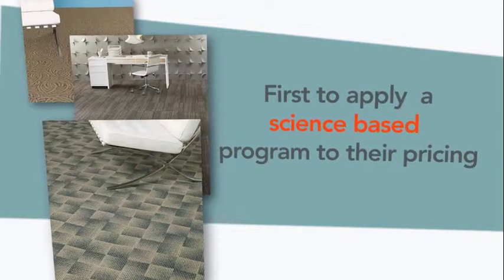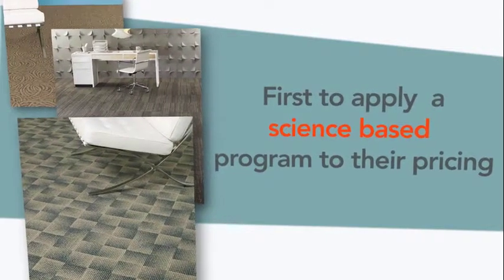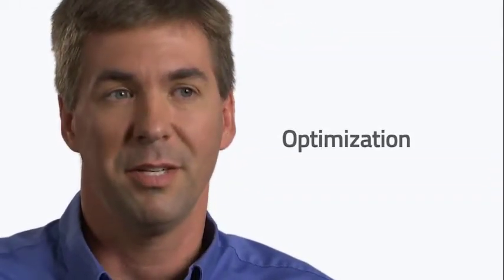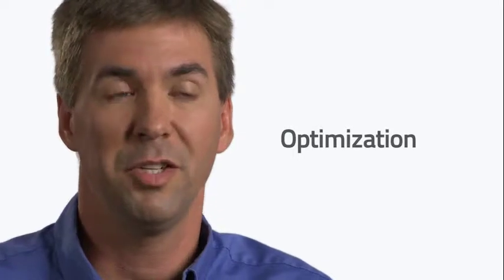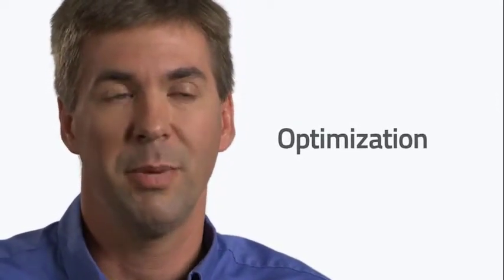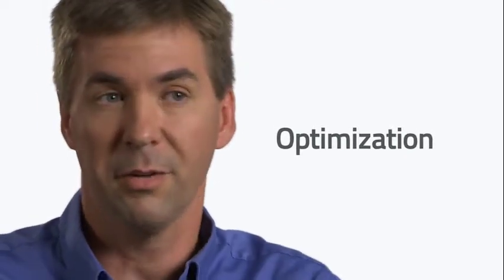Flooring Manufacturer Gains Control of Prices & Profit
This case study tells the story of this manufacturer and how providing relevant, up-to-date, market-aligned price guidance boosted the negotiating confidence of the front-line sales force and allowed them to spend less time pushing spreadsheets back and forth with their managers and more time discussing their product lines and the value to customers.